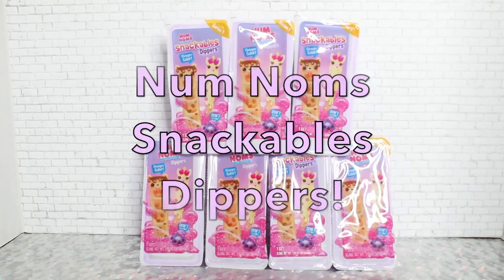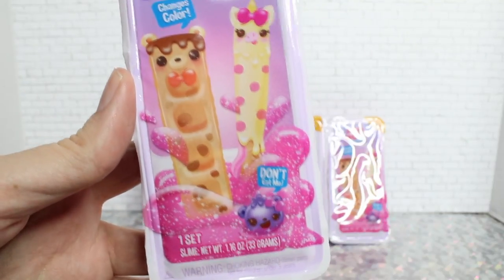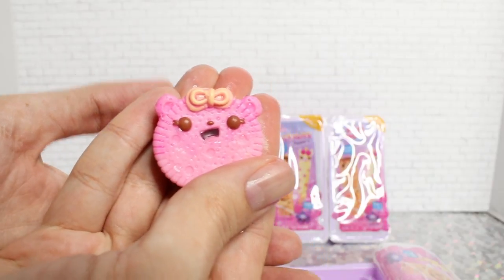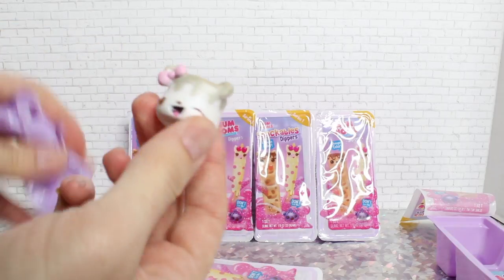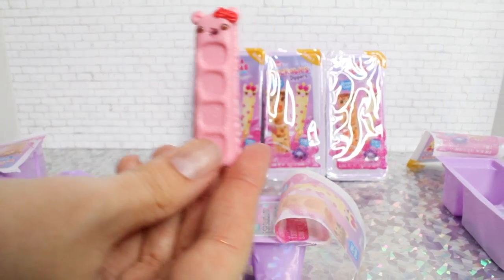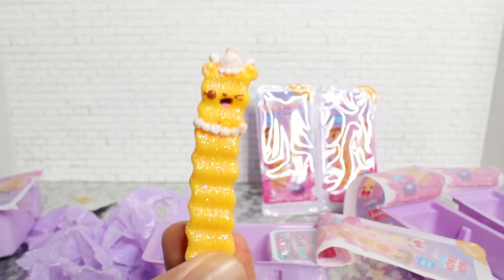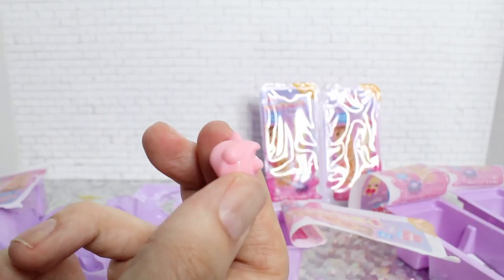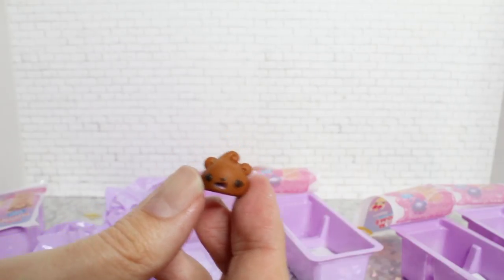Num Noms Snackables Dippers: Minifigures & Scented Slime UNBOXING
I dip, you dip, we dip! Join us in today's Toy Chat as we unbox adorable minifigures and scented slimes from Num Noms! Developed by the company behind L.O.L. Surprise and Bratz dolls, Num Noms Dippers are food-themed minifigures you can dip in scented slime "sauces"! They come in all sorts of shapes and sizes and even change color with the right temperature and right figure. Let us know what you think of Num Noms Dippers in the comments - and happy dunking!

Watch our toy swap with Jason Keef, which includes an unboxing of some Series 1 Num Noms toys

Check out the official Num Noms website for more information on their food-themed scented collectibles

Num Noms Snackables Dippers sell in mystery boxes containing 2 Big Dipper figures, 1 Little Dipper and 1 scented slime sauce. They sell for a suggested retail price of $6.99 USD ($6.88 at Walmart). You can find them at most major retailers of toys in the U.S.